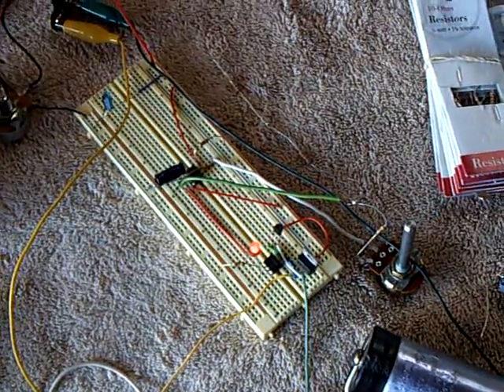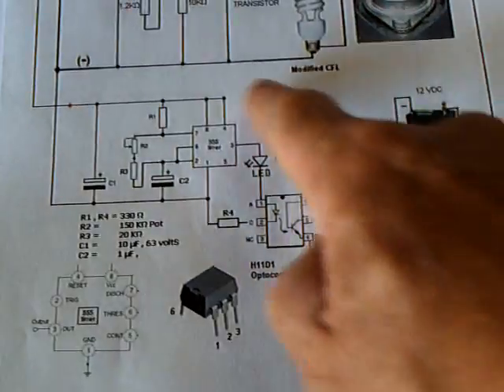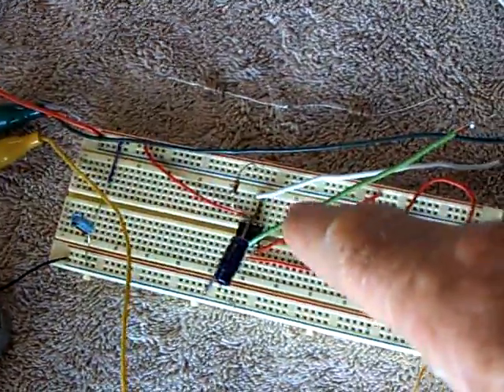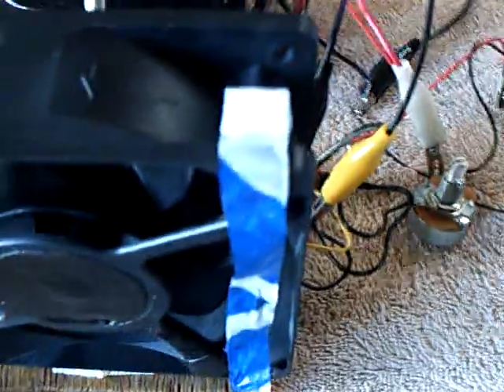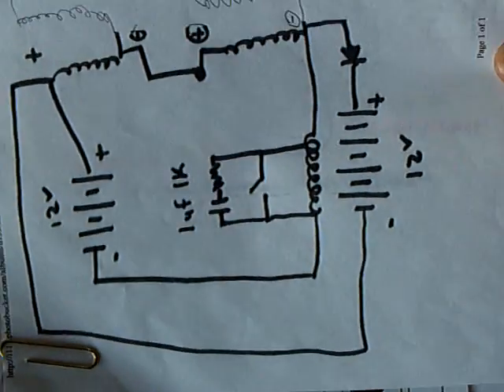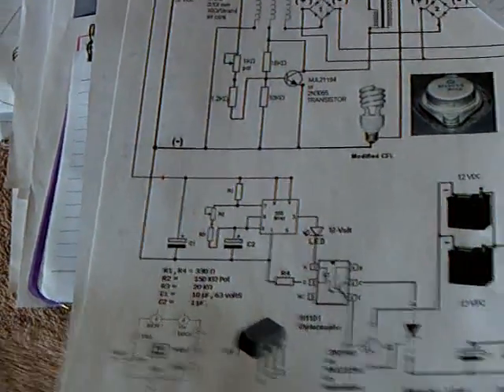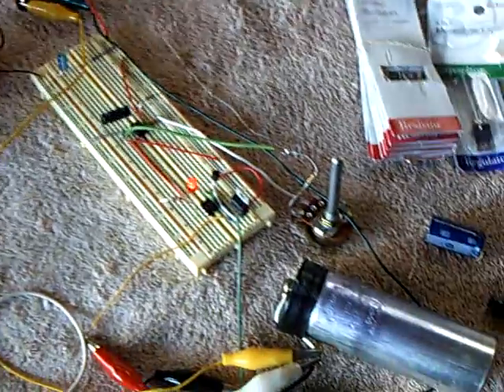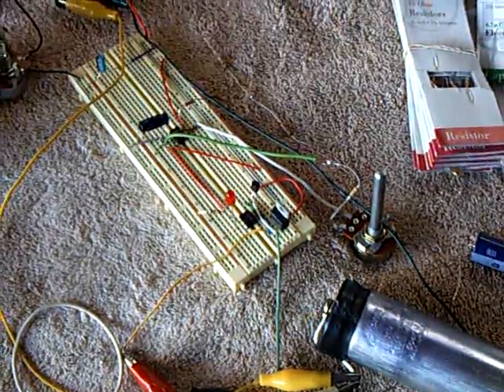Imhotep Oscillator Fan/Lite--Solid State Cap Pulser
Here I show a working solid state cap pulser for the Imhotep Fan/Lite using a John Bedini circuit modified by people at the Energetic Forum for this project. It uses integrated circuits to enhance the charging aspect of the Imhotep Radiant Oscillator Fan/Lite.